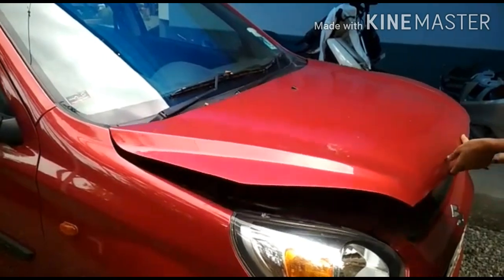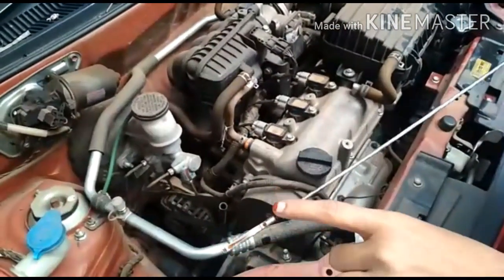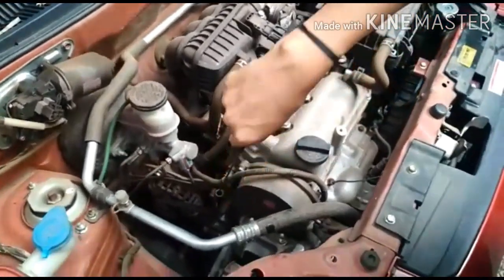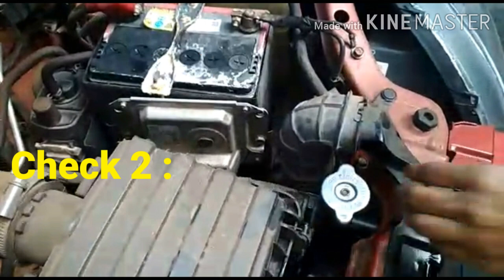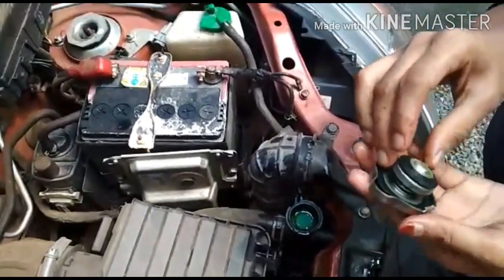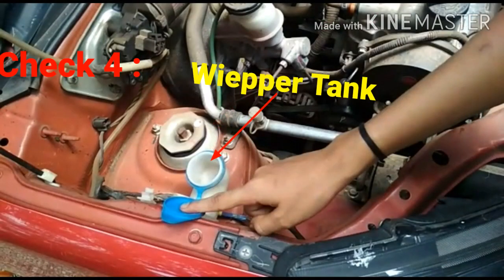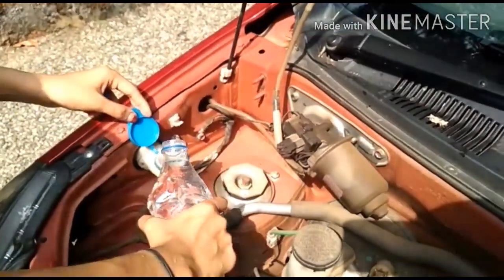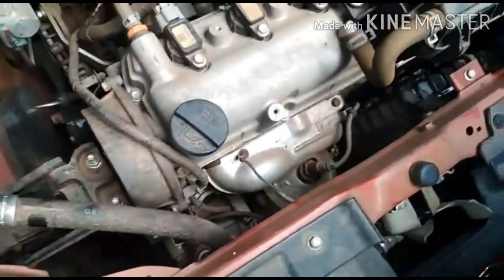How to check Engine oil,Rediator cap,ext